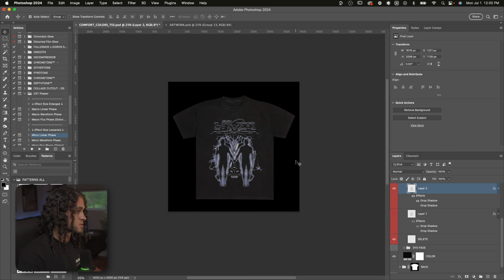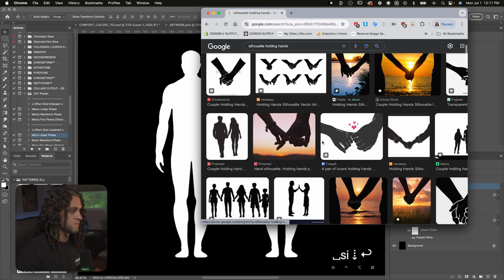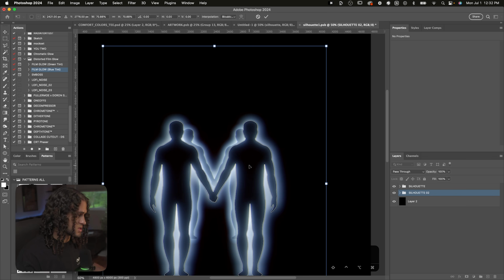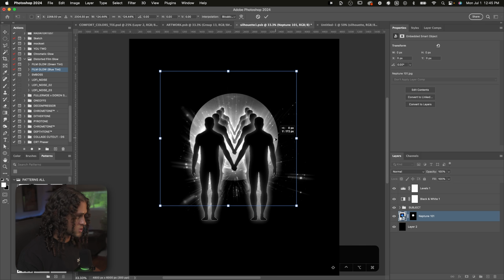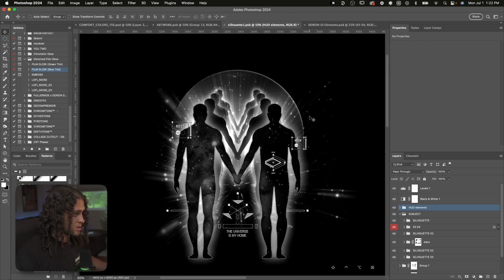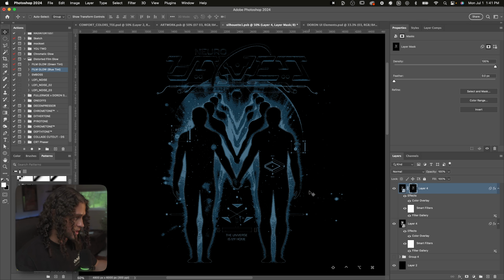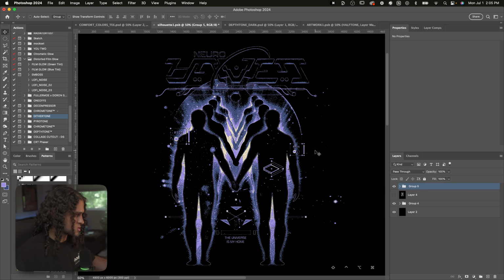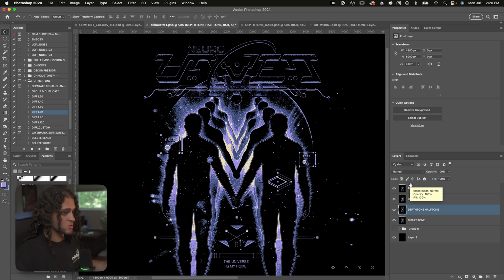Create An Ethereal Streetwear Design With Me FROM SCRATCH!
Steal the same design process I use to create merch designs for streetwear and music legends! In this tutorial I show you the ropes step-by-step to create this 'celestial energy' type design. First we composite and blend the graphic without color, then use different processing effects like bitmapping, halftones, and xerox grain to finalize the design with color.

Intro: (0:00)
Document Setup: (0:20)
Compositing: (0:50)
Sci-Fi Elements: (14:50)
Branding: (17:15)
Final Processing: (18:40)
Wrap-Up: (30:30)